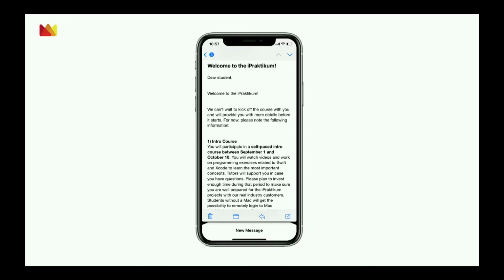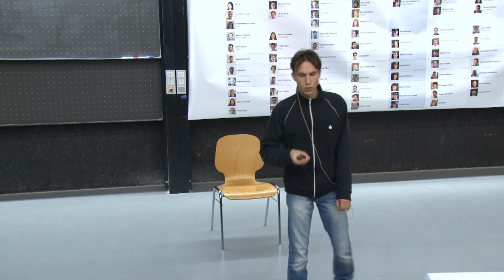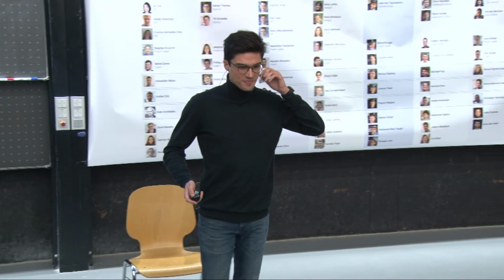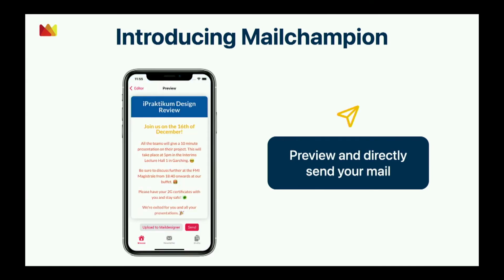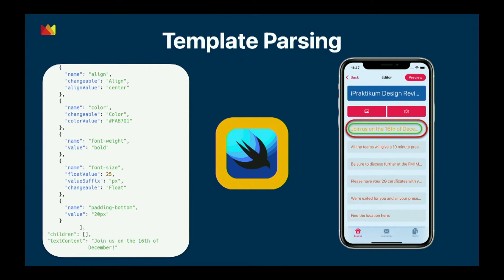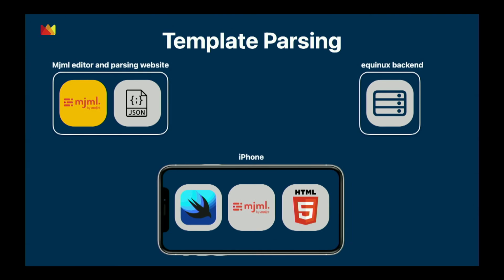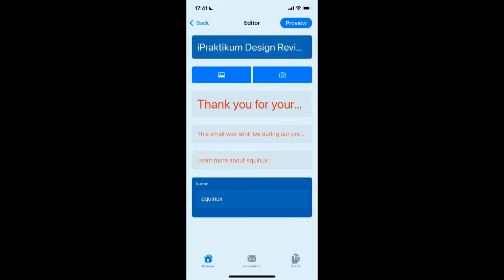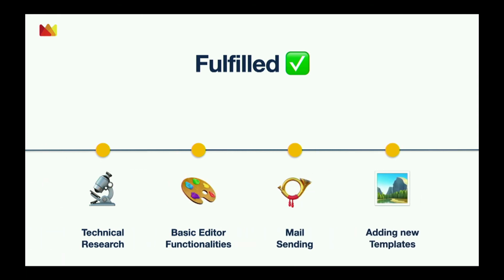iPraktikum WS 21/22 Design Review Equinux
Client: Equinux
Project Lead: Jessica Saroufim
Coach: Philipp Zagar

The presented Mailchampion App is a mobile email newsletter solution focused on core SwiftUI.